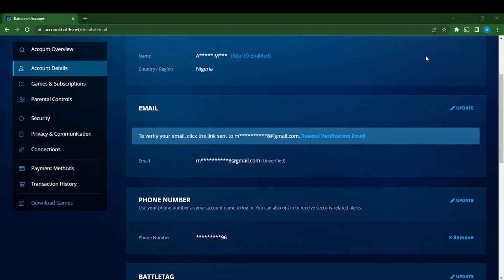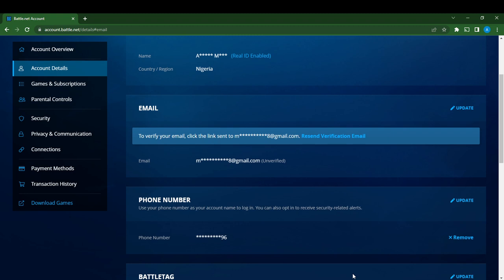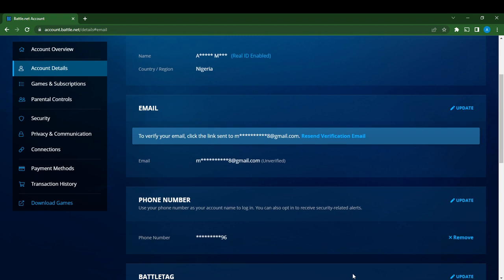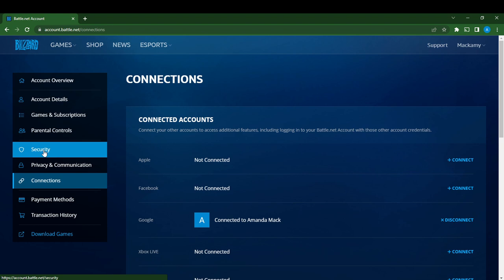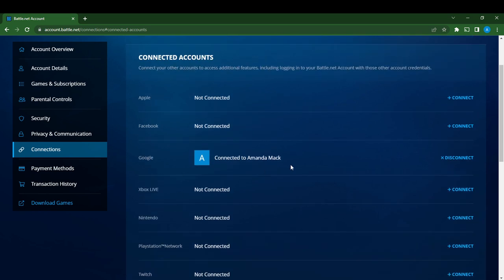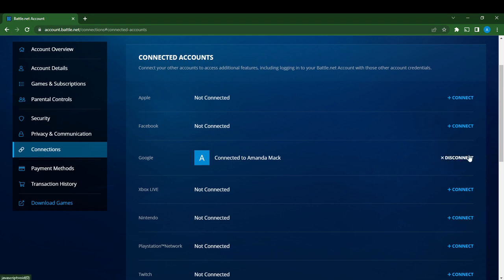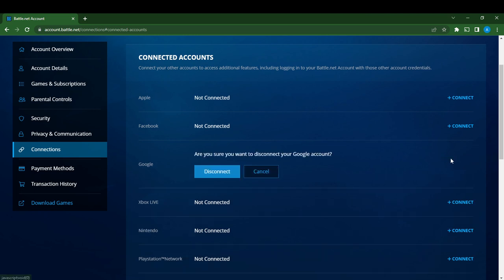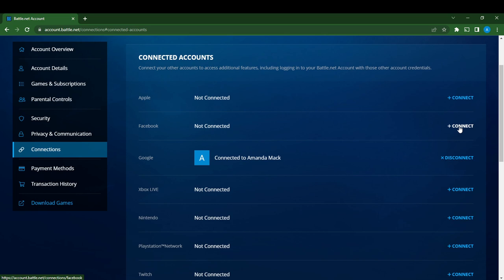How To Connect Your Google Account On Battle net (Quick and Easy)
Today we talk about How To Connect Your Google Account On Battle net, so stay until the end of the video to see the full explanation.